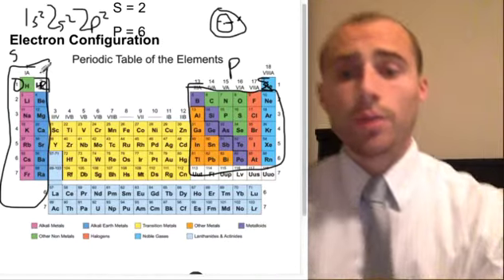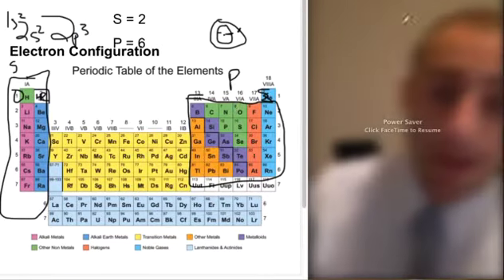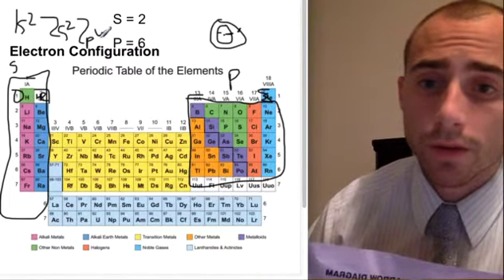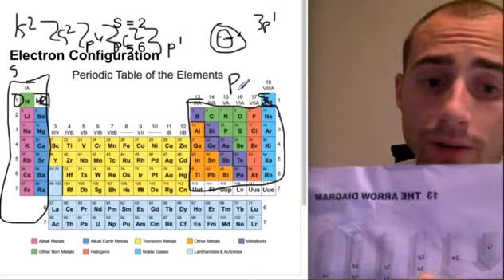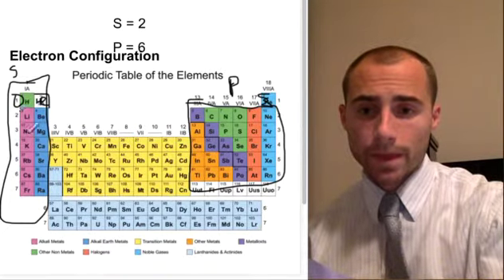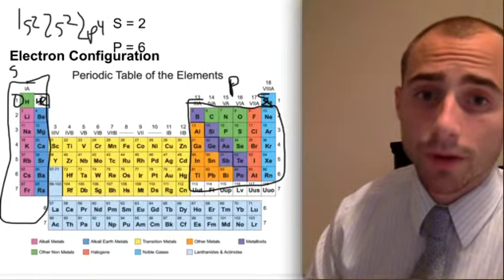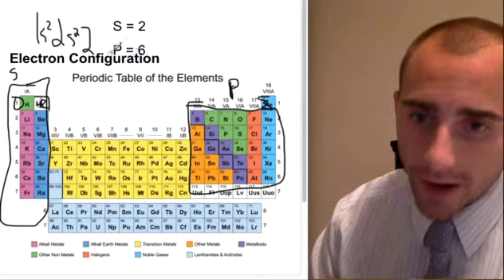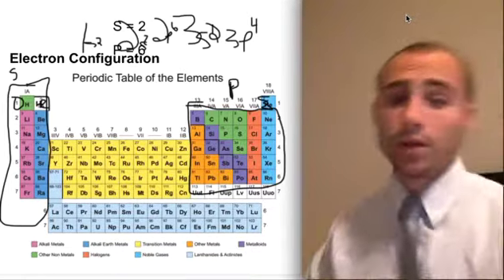Electron Config 8